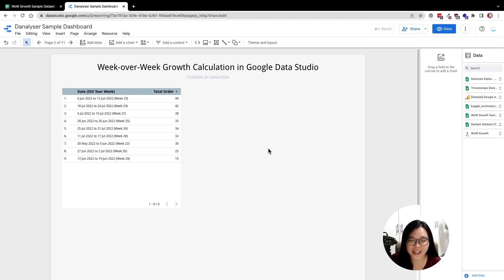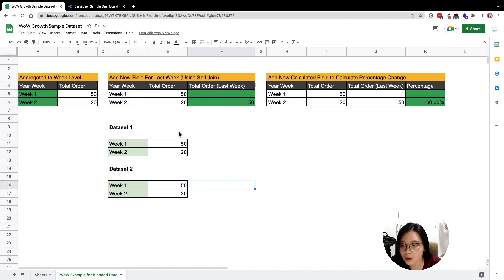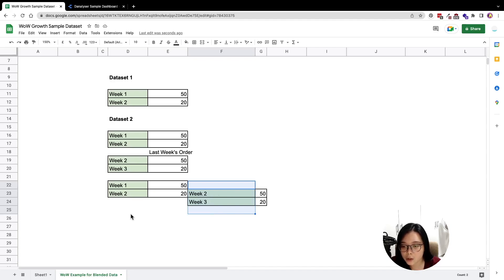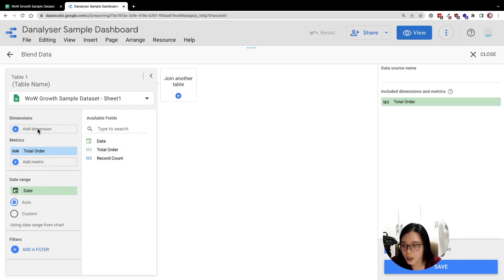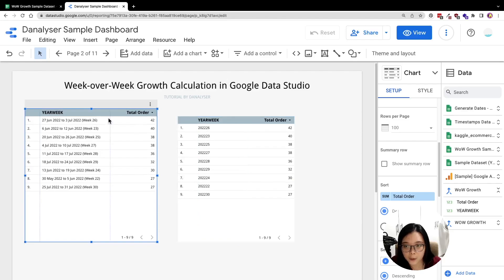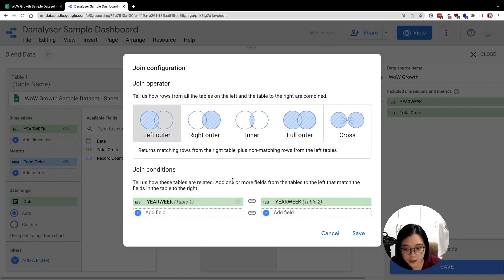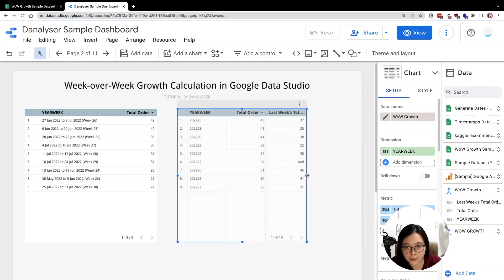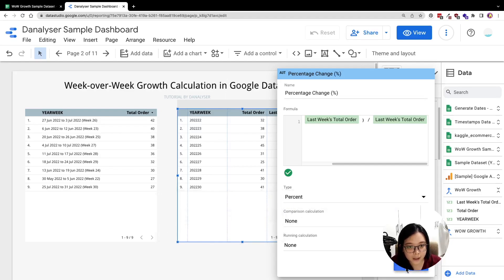How I Calculate Weekly (WoW) Growth Rate in Data Studio Using Data Blend (Self Join Method Example)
Week-over-Week is critical to measure a business' success! In this tutorial, I'll explain how I managed to count weekly growth using sales data with "DATE" and "TOTAL ORDER" field in Google Data Studio (GDS) using Blended Data Solution.

You may use the same concept shown in this video for date / week / month (MoM) / quarter / year (YoY) comparison with some tweaks in the formulas.

Blend Data is extremely useful when you're dealing with more advanced calculation and visualisation needs. Here are some other applications:

D A T A   B L E N D    T U T O R I A L S 👇

00:00 How the solution works ? Concept Explained
03:18 Step 1: Group Dates to Week Number (Data Blend)
05:15 Step 2: Self Join to Get Last Week's Amount
07:55 Step 3: Add Calculated Field to Count Percentage Change
09:05 Adding Percentage Change to Line / Bar Chart
10:45 Style Modification to Adjust Labels Scale